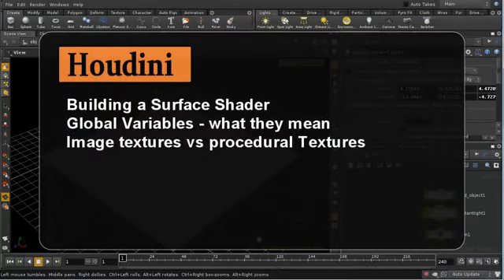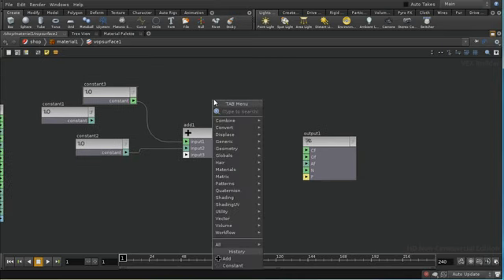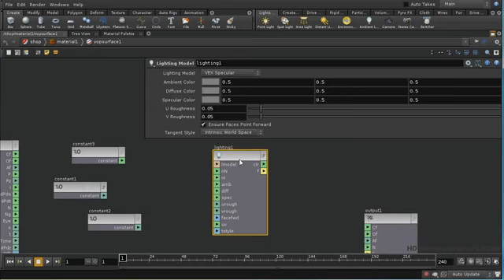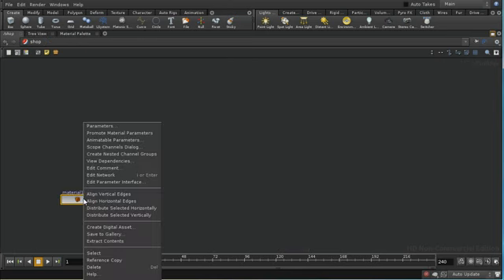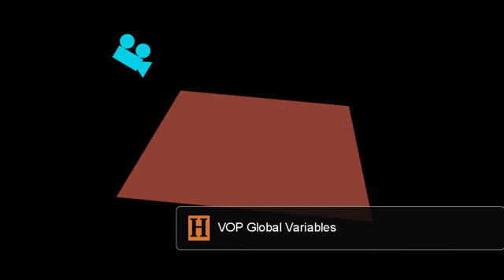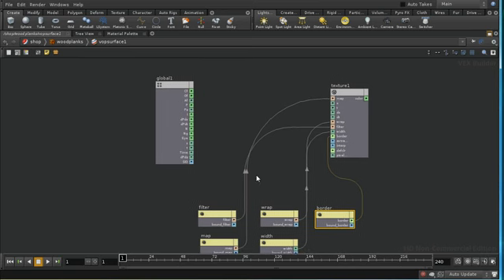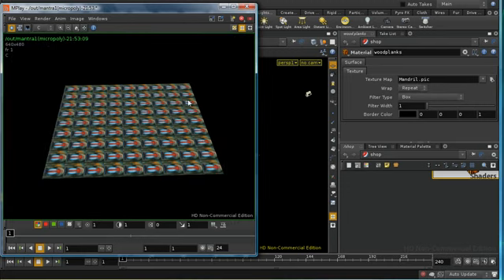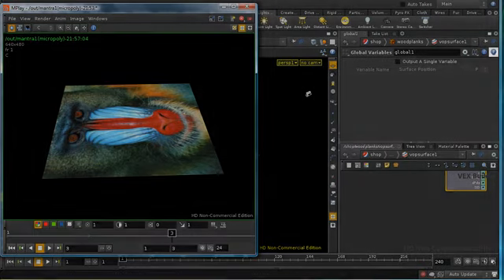Basics Surface Shader 1| Houdini Tutorials